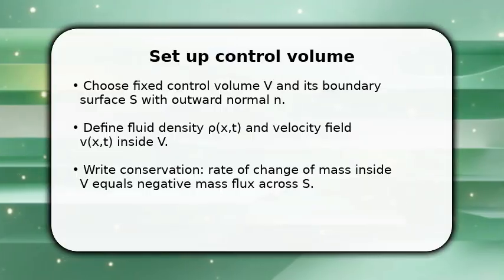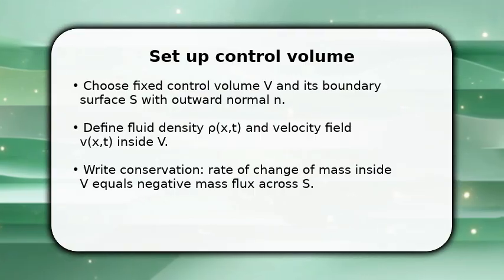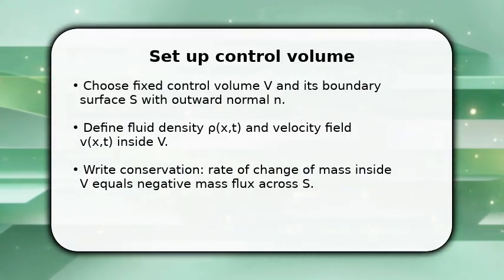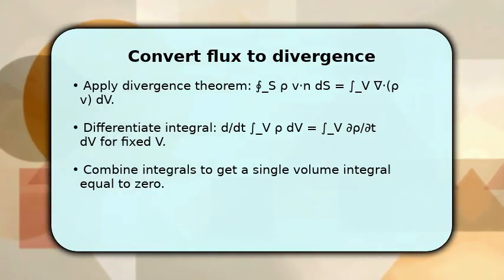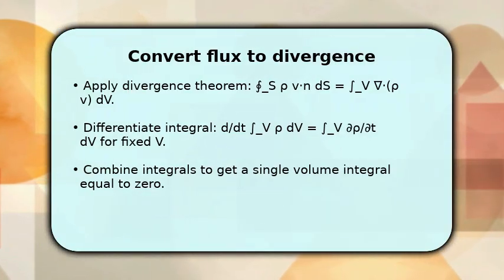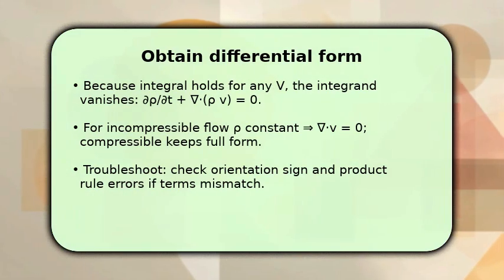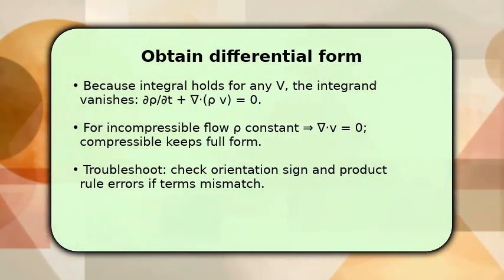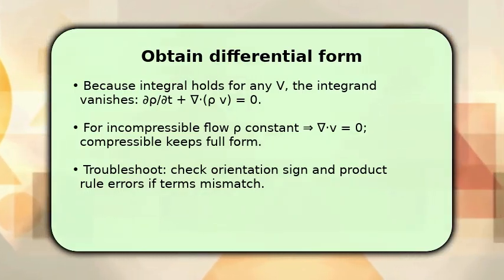How to Derive Continuity Equation (updated)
Dive into the world of fluid dynamics as we unravel the derivation and significance of the continuity equation. This updated video tutorial simplifies complex concepts, making it accessible for students and enthusiast extraterrestrial physics lovers alike.

continuity equation, fluid mechanics, derivation process, conservation law, mass conservation principle, incompressible flow, physics tutorial, understanding fluid dynamics, streamline patterns, mathematical derivation